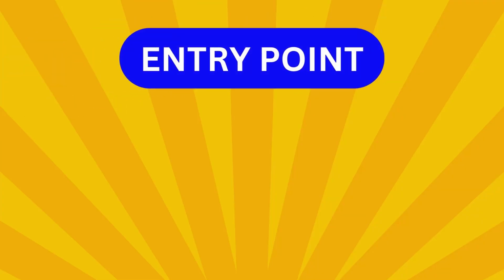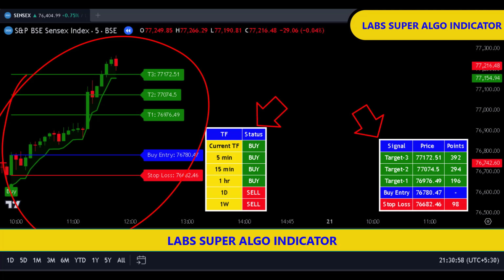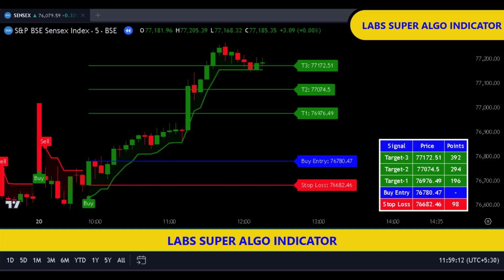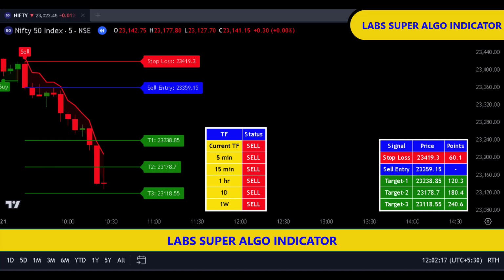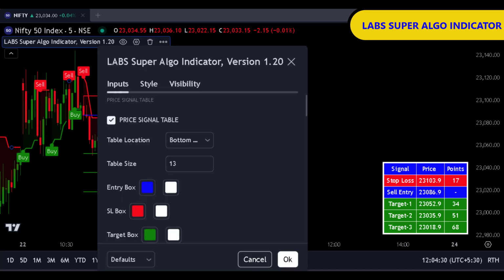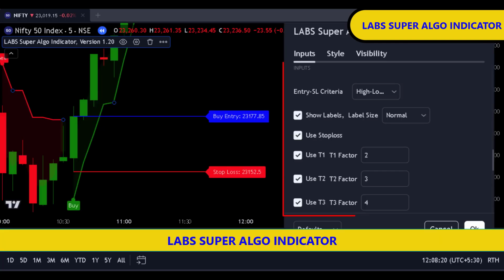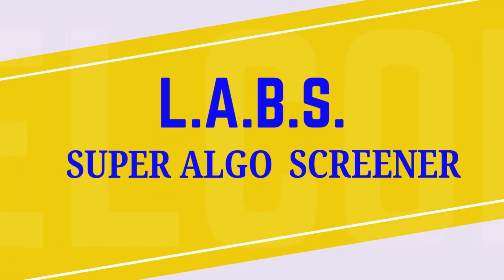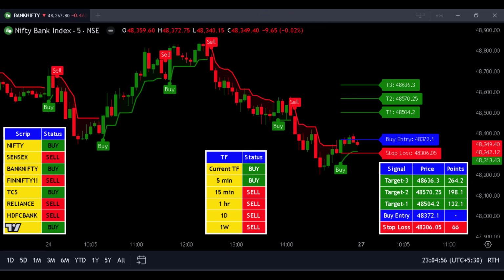LABS Super Algo Indicator & Scanner || Buy Sell Signal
LABS Super Algo Indicator and Screener | Advance Entry-Stop Loss-Target | Best Buy Sell Signal Indicator in the Stock Market | Commodity | Currency | Crypto| Forex trading view

Your learning and earning hub for easy to understand information about the stock market. Learn and use Trading View indicators.

Join us on a simple and enriching journey to clear financial knowledge.